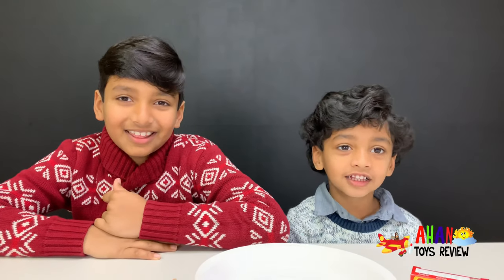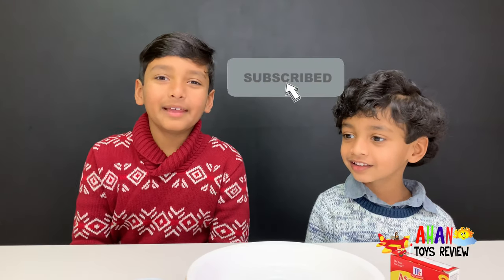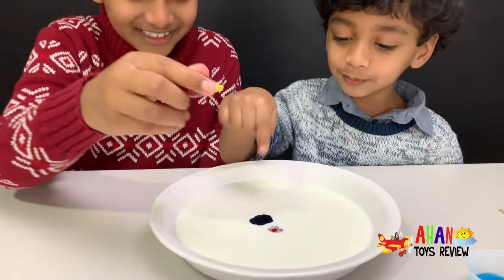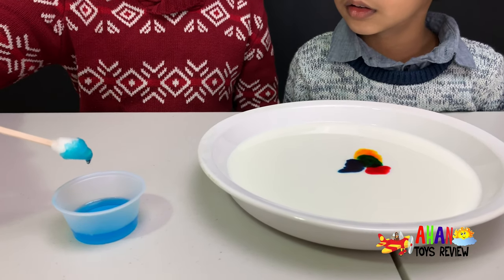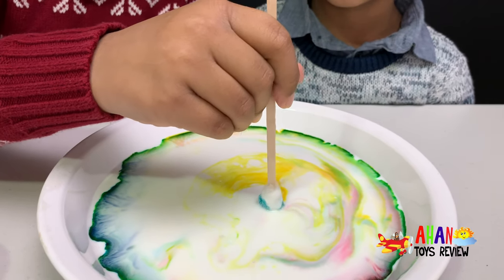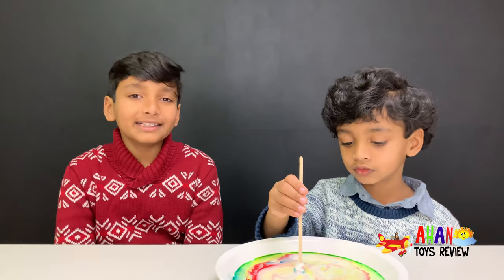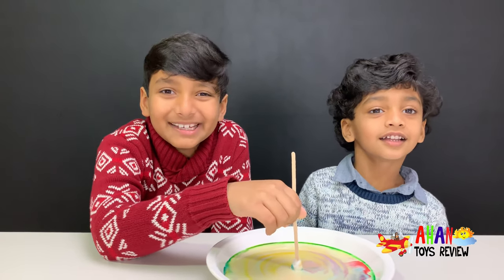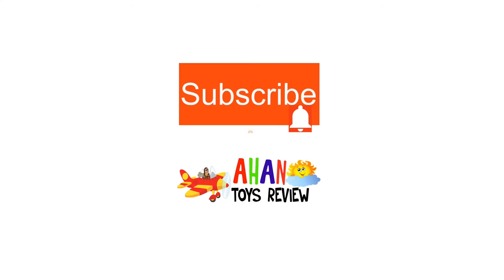MILK + SOAP MAGIC SCIENCE EXPERIMENT FOR KIDS TO DO AT HOME!!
Welcome to day 3 of our science experiments series. Today we did an awesome yet simple science experiment on color changing milk. This experiment is super easy and super fun for the kids to do at home with all the easily available ingredients. Try this color changing milk at home and tell us about your experience. Hope you enjoyed our video friends.

Love Ahan Toys Review?? Wanna have more fun??